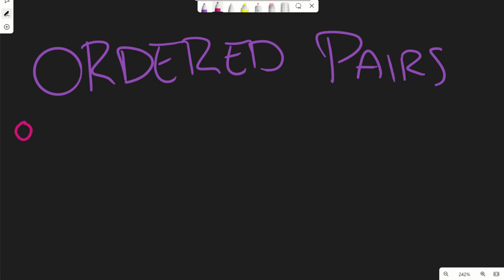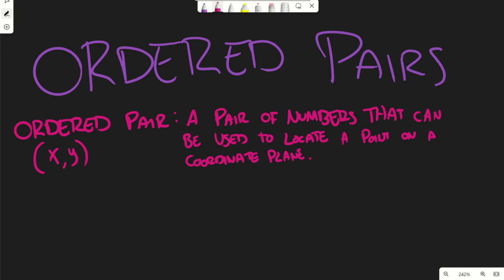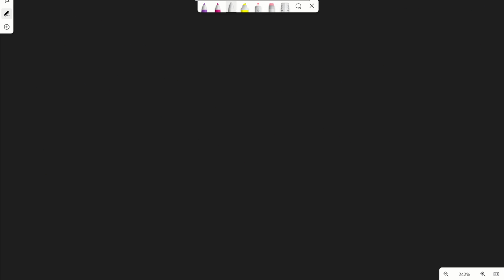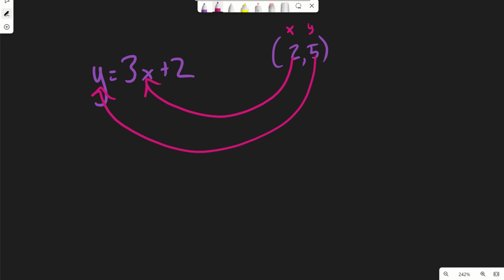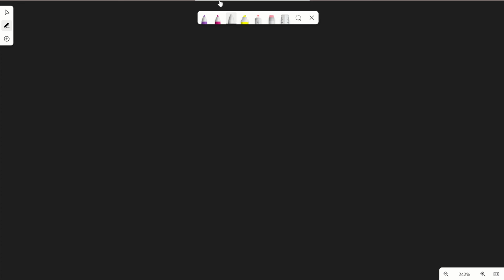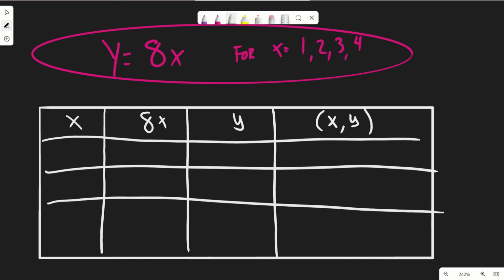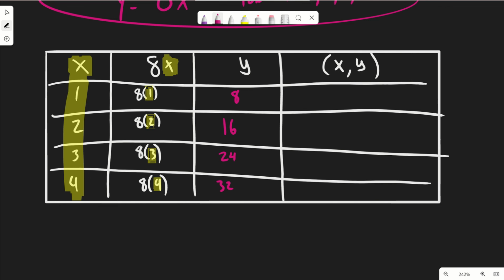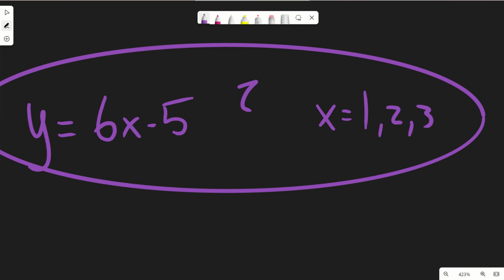3-1 Ordered Pairs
Students will learn to write solutions of two variable equations as ordered pairs